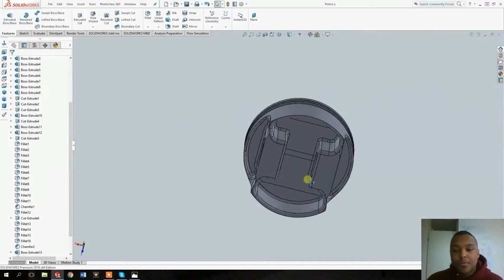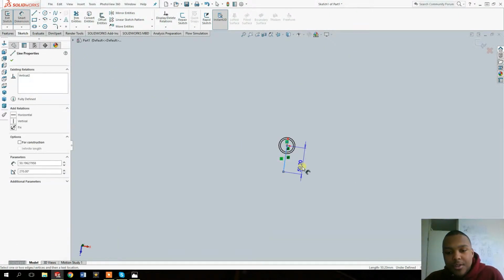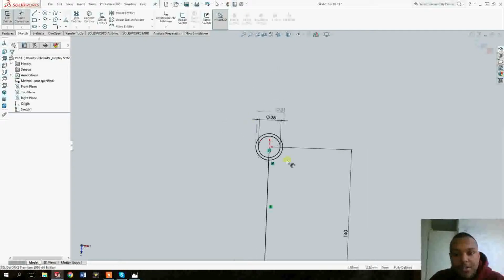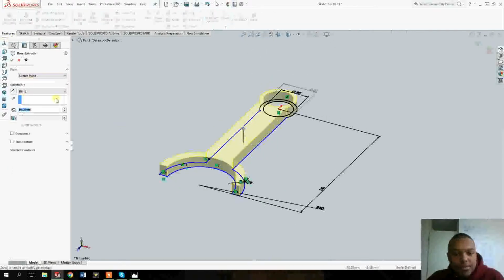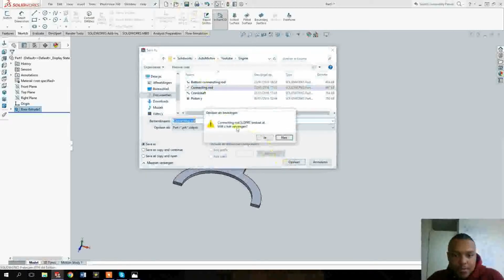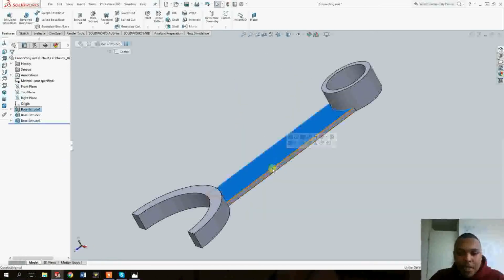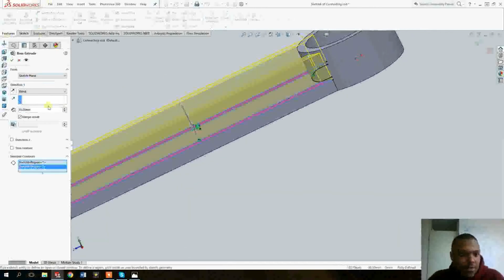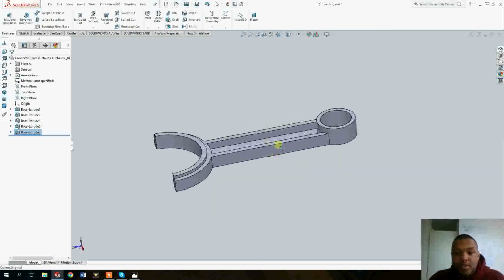Solidworks Connecting Rod Design - Part 1 - SVA Design - Series 1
Hello and welcome to SVA Design

This is part 1 of the connecting rod design videos. I Designed This connecting Rod in Solidworks

Hope to see you soon in another video

SVADesign

Shaquille Veldboom

SVA Design